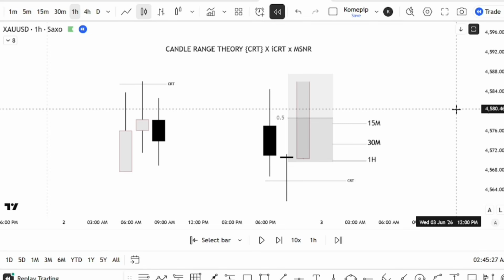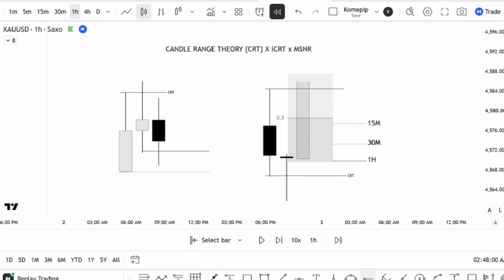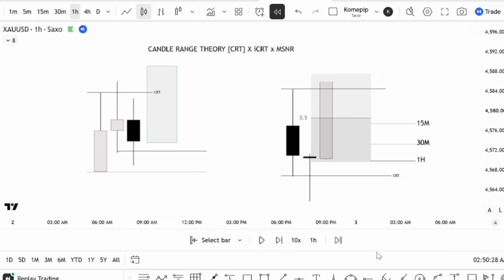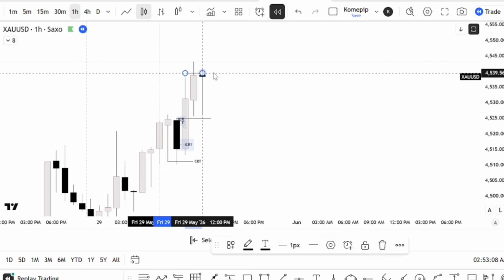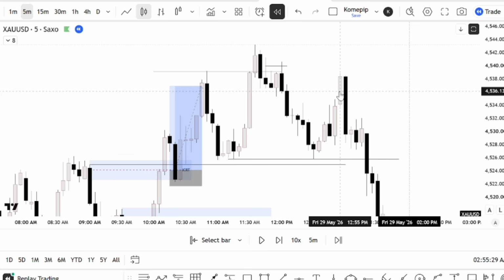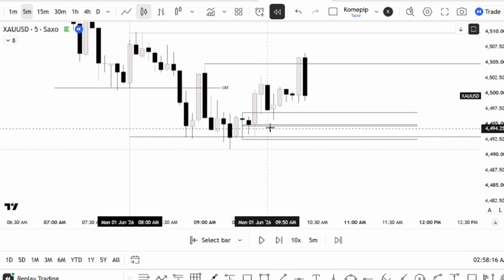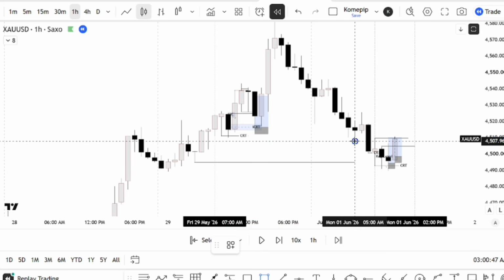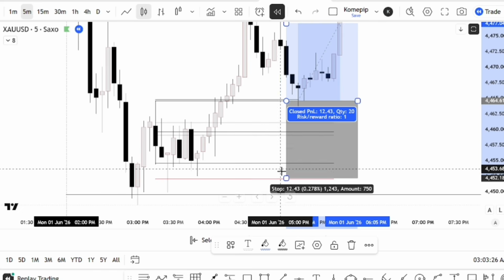This ONE Candle Will CHANGE Your Trading | Candle Range Theory {CRT}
In this video, you'll learn one of the most powerful Candle Range Theory (CRT) trading strategies for the forex market. If you've been searching for a simple yet effective Smart Money Trading strategy that helps you identify high-probability trade setups, this CRT trading tutorial is for you.

💬 1-on-1 Mentorship (All Languages Available)

We'll break down exactly what a CRT candle is, how to identify the mother candle, how liquidity sweeps create trading opportunities, and how to use the CRT framework to find precise entries and targets. You'll also learn why certain CRT setups work better during the London Session and New York Session, and how to avoid taking random setups that lead to losses.

Whether you're a beginner learning Forex Trading or an experienced trader looking to improve your Price Action Trading and Smart Money Concepts (SMC), this video will help you understand how institutional traders use liquidity, market structure, and candle behavior to enter the market.

📚 In This Video:
✅ What is Candle Range Theory (CRT)?
✅ Understanding the Mother Candle
✅ How to Identify High-Probability CRT Setups
✅ Liquidity Sweeps and Market Manipulation
✅ Market Structure and Confirmation Entries
✅ Risk-to-Reward Optimization
✅ London Session & New York Session Trading
✅ Smart Money Concepts Applied to CRT
✅ How to Avoid Low-Quality Setups

This strategy can be applied across multiple timeframes, including the 15-minute, 30-minute, 1-hour, and 4-hour charts, making it a versatile tool for forex traders, day traders, and price action traders.

If you're serious about learning ICT Concepts, Smart Money Trading, Institutional Trading, Liquidity Trading, Market Structure, and High-Probability Forex Trading Setups, make sure to watch until the end.

🏆 RECOMMENDED BROKERS